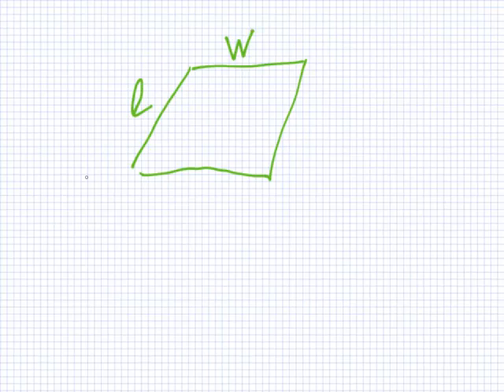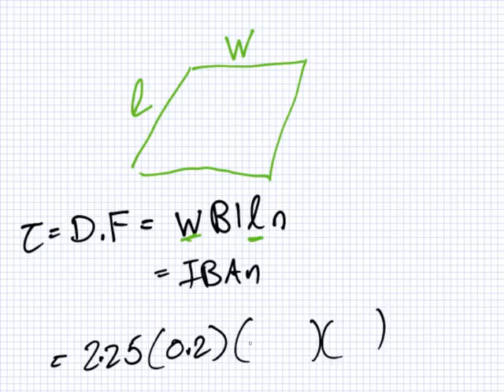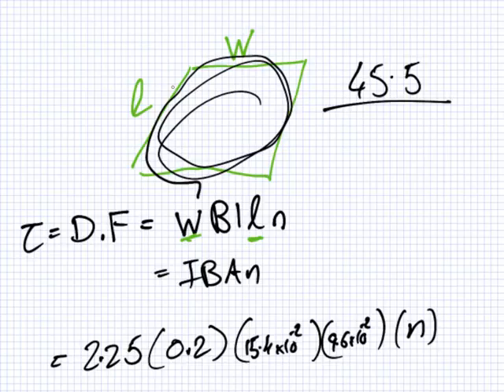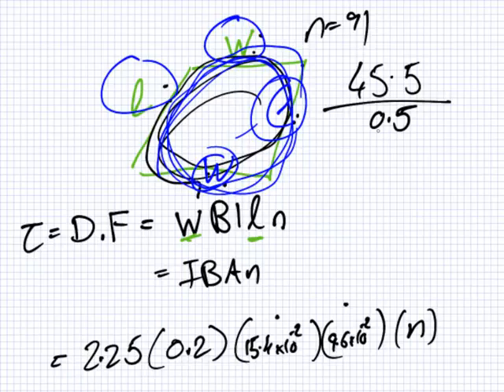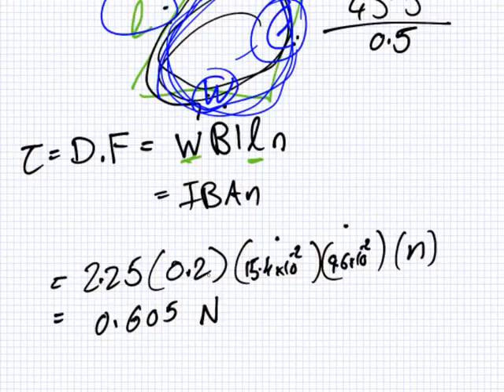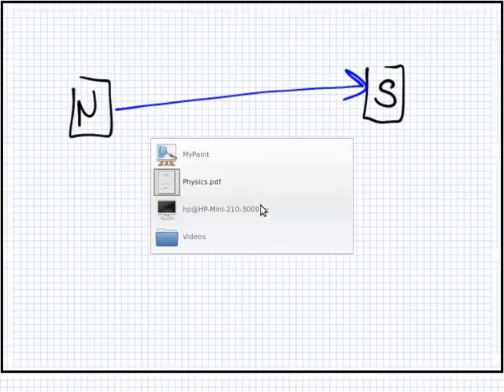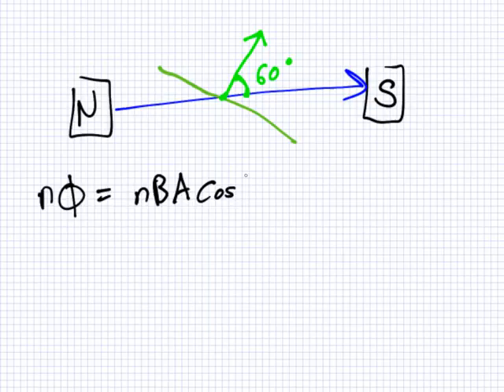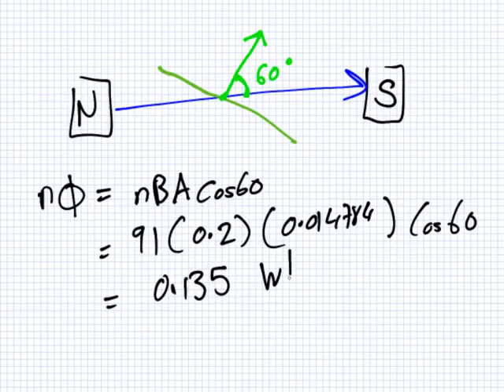Physics | Exam | 2013 | A6 | NCUK